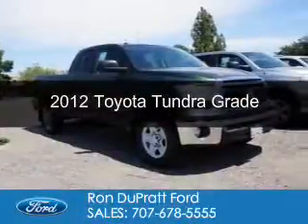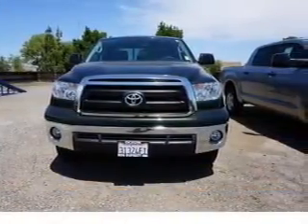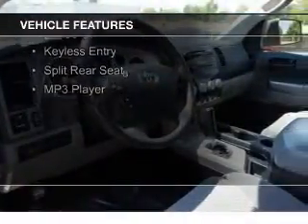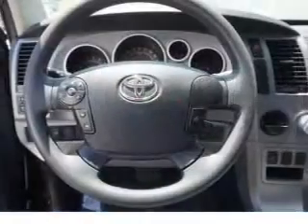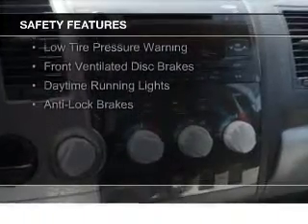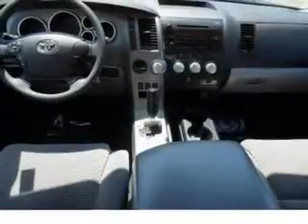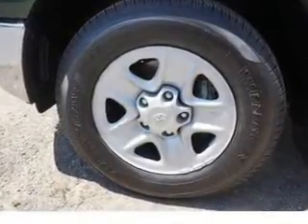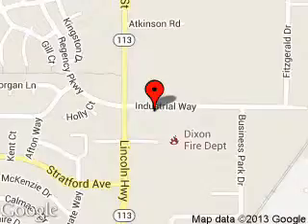2012 Toyota Tundra - Dixon CA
Phone:
Year: 2012
Make: Toyota
Model: Tundra
Trim: Grade
Engine: 4.6 liter 8 cylinder 32 valve
Transmission: 6-Speed Automatic
Color: Spruce Mica
Mileage: 56887
Address:
1320 North 1st Street